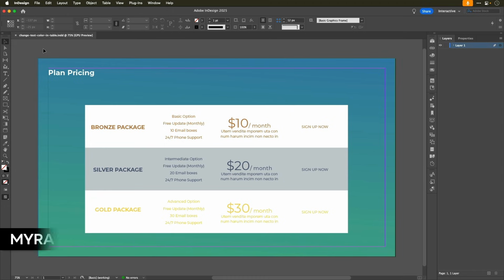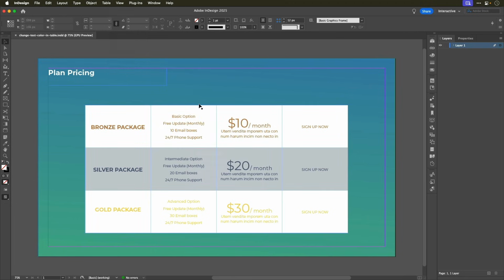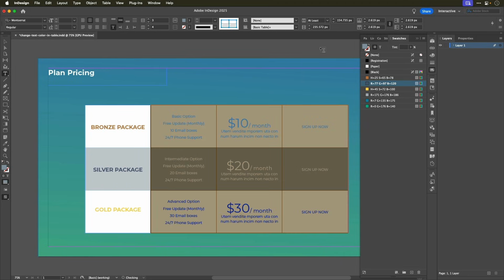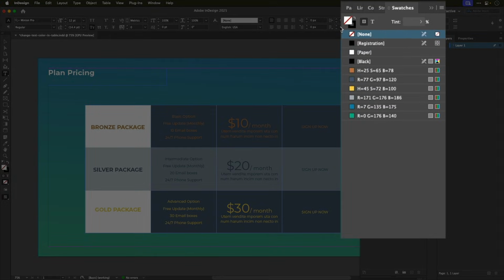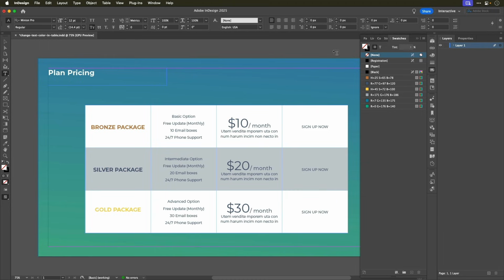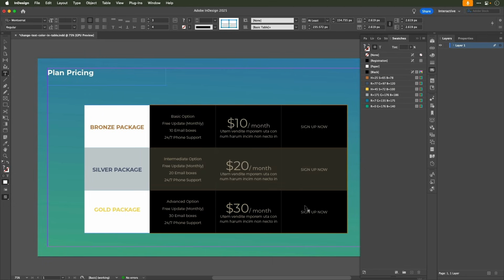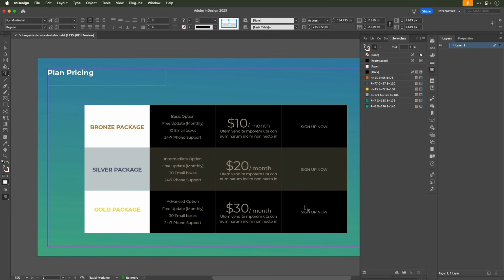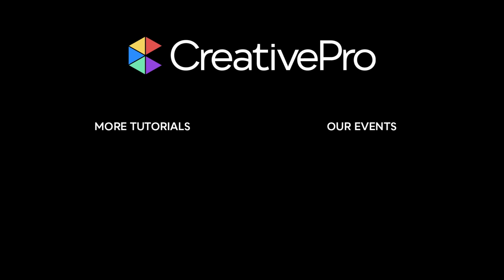InDesign: How to Change Text Color Inside Multiple Table Cells (Video Tutorial)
In this InDesign how-to video, Myra Ferguson shows how to simultaneously change the color of the text in multiple cells of a table. First, Myra demonstrates a common mistake, where using the Type tool results in the cell color changing instead of the text color. Then, she reveals the "Formatting Affects Text" button, which will get you the text color you're looking for.